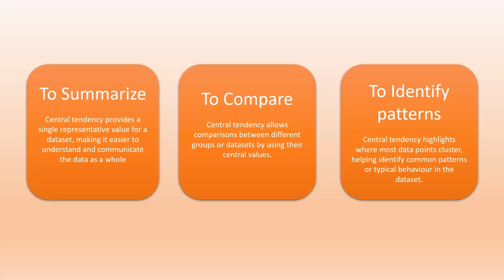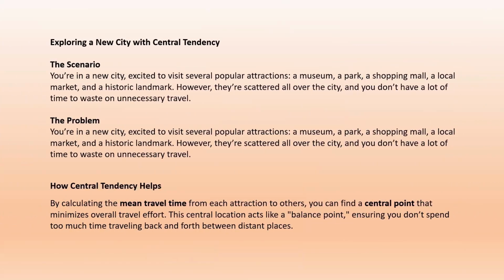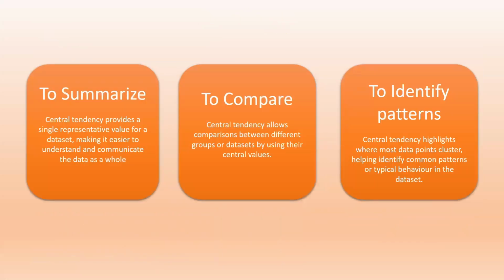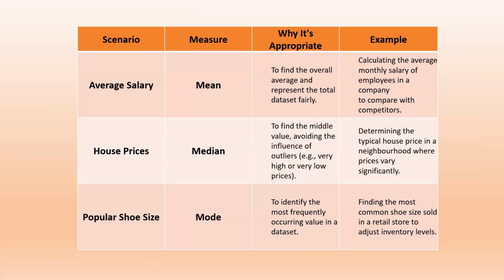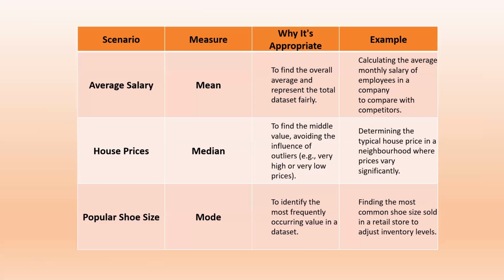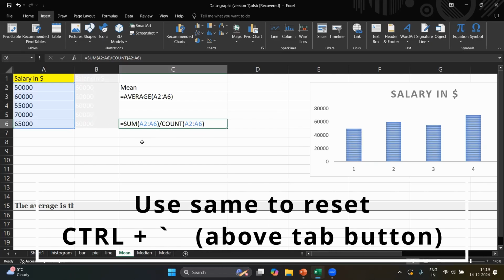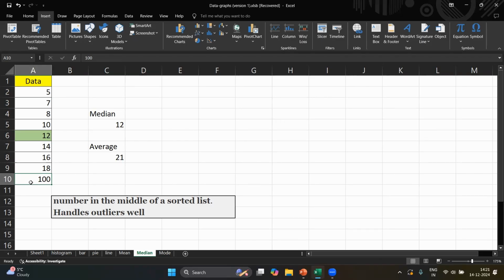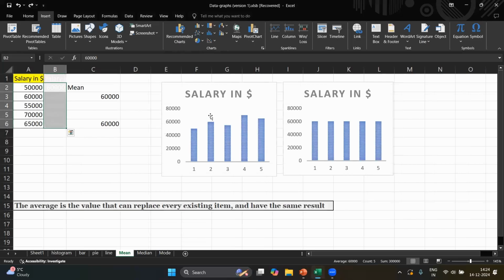📊 Three Main Reasons for Finding Central Tendency explained with fun and relatable analogies! 🧠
Center of Gravity Analogy:
Imagine balancing a book 📕 on your fingertip ☝️—the point where it stays stable is like the central tendency in data!
Exploring a New City 🗺️: With scattered locations (museum 🖼️, park 🌳, mall 🛍️), finding the central point reduces travel time—just like simplifying data using mean, median, or mode.
We also demonstrate how to calculate Mean, Median, and Mode in Excel 🖥️ with step-by-step formulas ➗, so you can use these concepts effectively in real-life scenarios.

💡 Whether you're learning data analysis or looking to apply these techniques to your work, this video has all you need! Perfect for beginners in statistics and Excel enthusiasts.